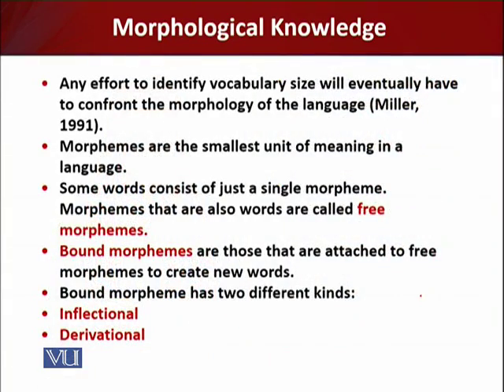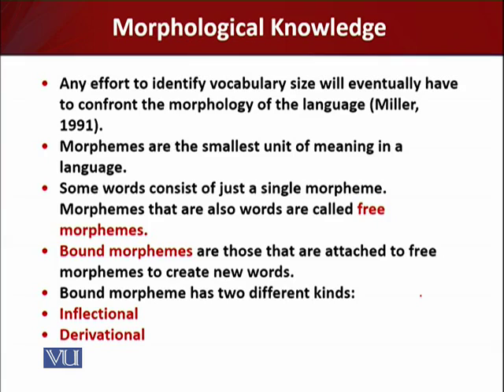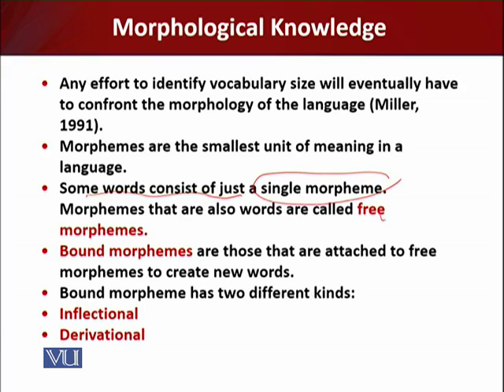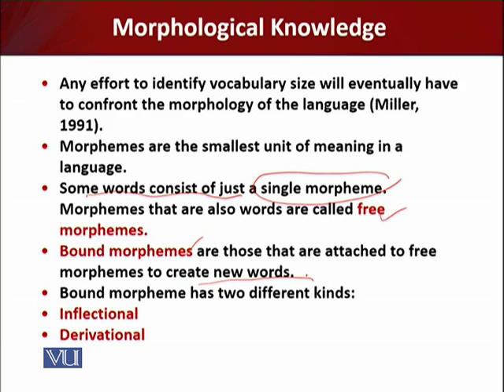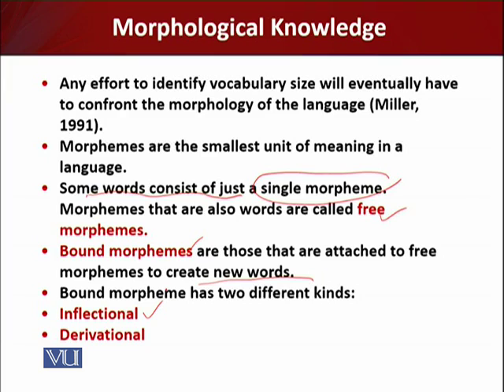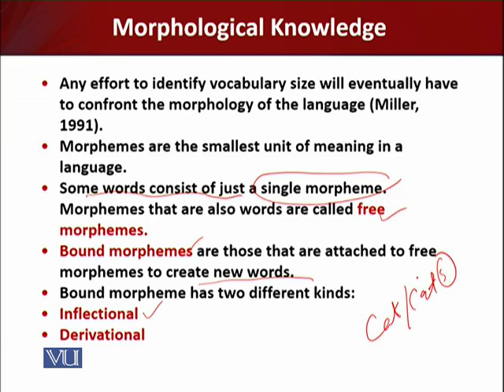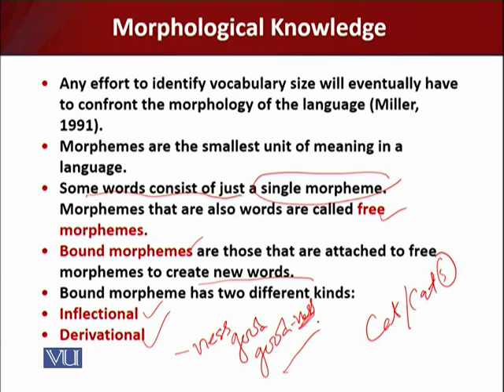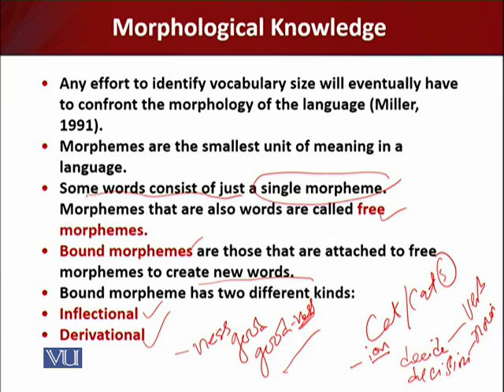ENG511_Topic023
ENG511 – Psycholinguistics